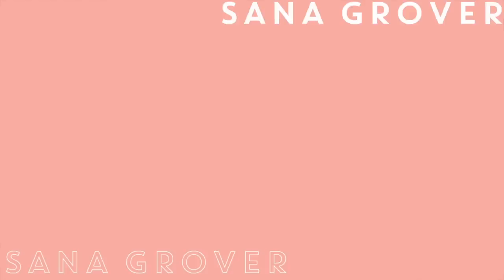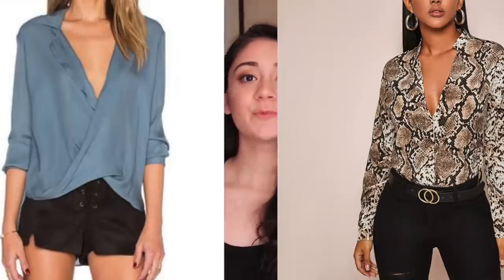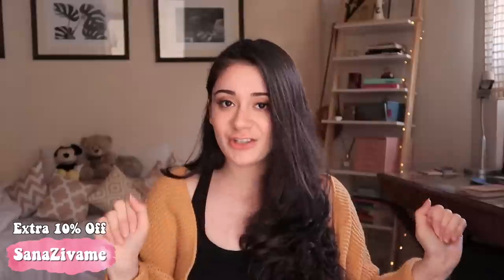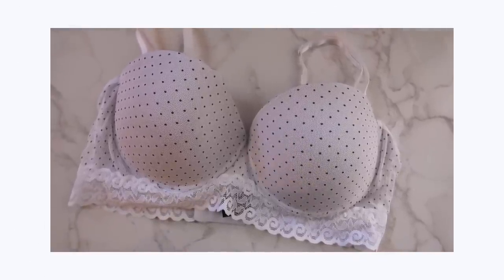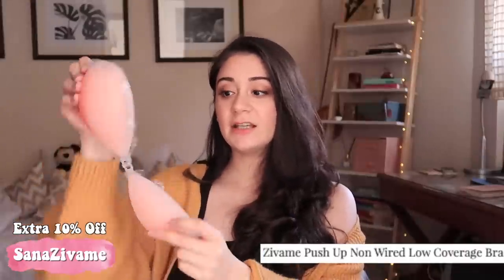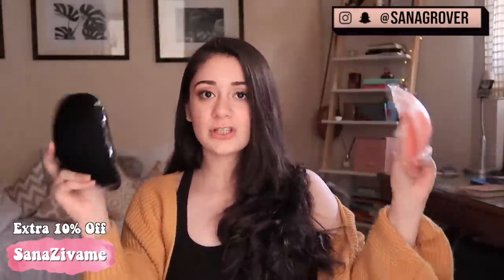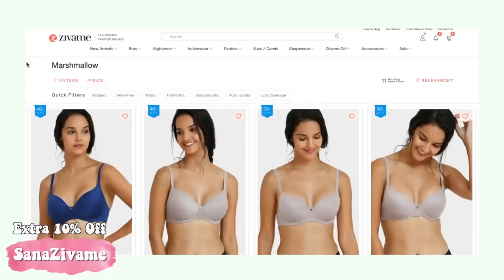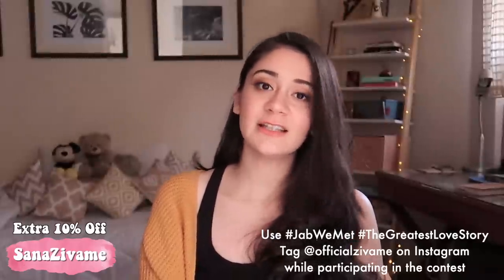*LINGERIE WEAR GUIDE* | What To Wear Under What | 70% OFF Zivame Sale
Use code SANAZIVAME for extra 10% off!

Products mentioned:

1. Zivame Push Up Wired Medium Coverage Strapless Bra-White

2. Zivame Push Up Wired Medium Coverage Bra-Navy Peony

3. Zivame Padded Non Wired 3/4th Coverage Stick On Bra-Black

4. Zivame Push Up Non Wired Low Coverage Bra-Skin

5. Zivame Padded Wired 3/4th Coverage Strapless Bra-Black

6. Zivame Padded Wired 3/4th Coverage Pretty Back Bra-Dawn Pink

7. Rosaline Basics Double Layered Non Wired Medium Coverage T-Shirt Bra-Black (Transparent Strap)

MY CHEAPEST HAUL EVER

ROOM TOUR

Everything you see on this channel was created by me unless otherwise stated. Please do not use any photos or content without permission.